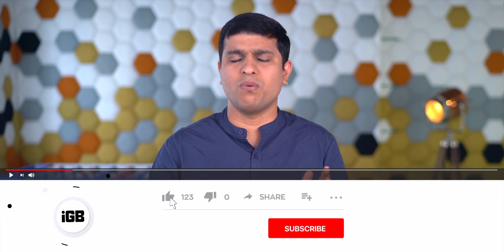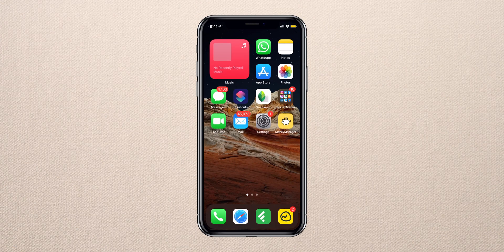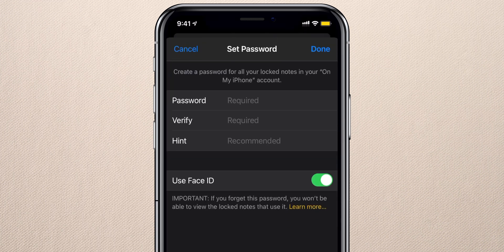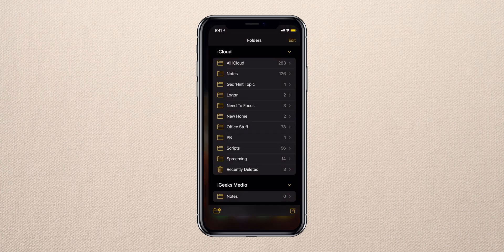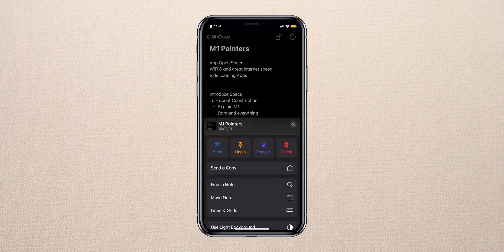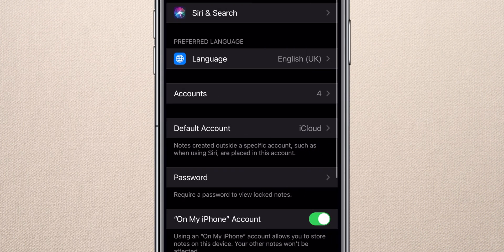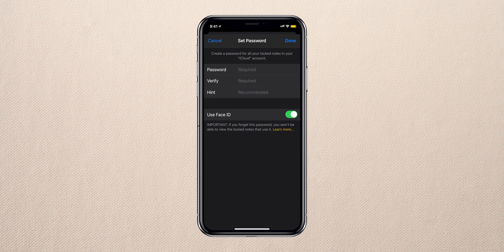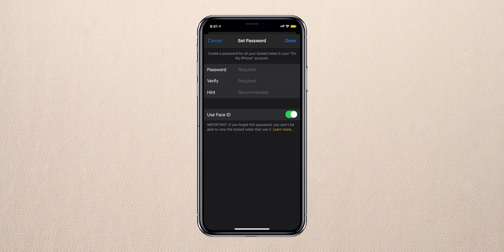How to Lock or Unlock Notes on iPhone - Reset Forgotten Password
Protect your Apple Notes by setting up a Password. Watch this video to know ways to lock or unlock notes and a way to reset forgotten password of your notes.

Do you use to make notes frequently? Then this video is for you to enhance Apple Notes app using experience on your iPhone or iPad. Now you can set a password to your favorite notes which you want to protect, and can simply unlock it with your TouchID/FaceID/Password you set.

Not only this but also learn how you can reset the forgotten password of your notes.

00:48 Understand Apple Notes Storage Types
01:22 Set Notes Password
02:14 Lock/Unlock Apple Notes
02:58 Reset Forgotten Apple Notes Password
02:58 Reset Forgotten Password for Notes Stored on your iPhone